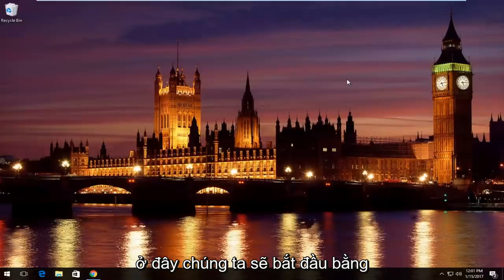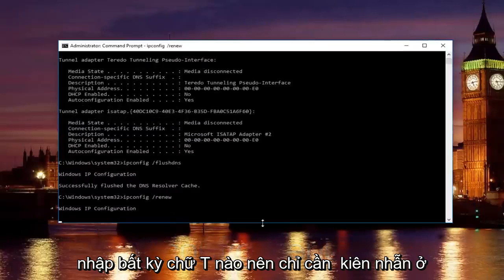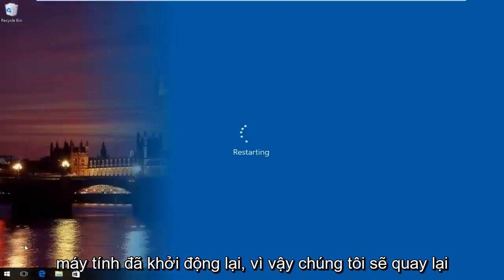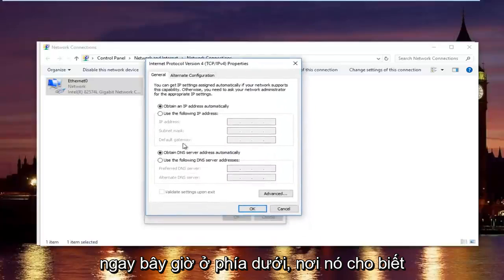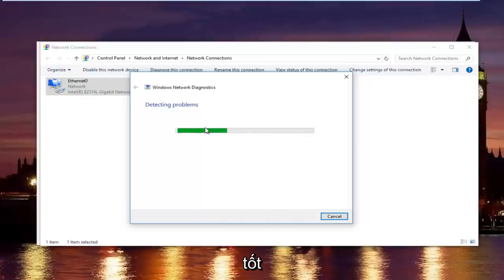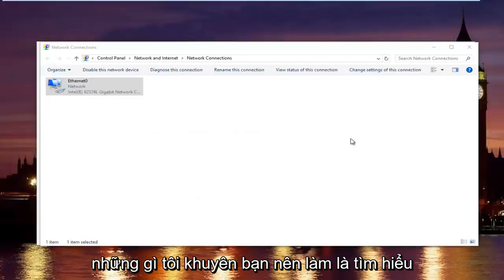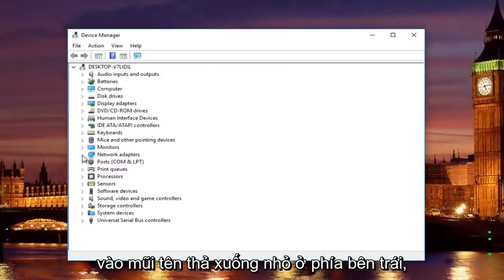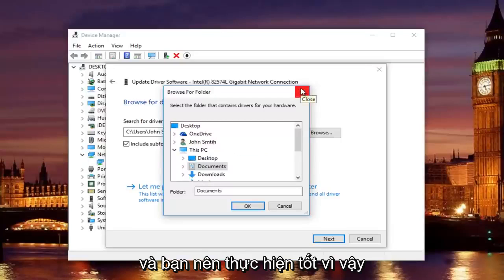Khắc phục lỗi DNS Probe không kết nối Internet trên Google Chrome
Hướng dẫn này sẽ chỉ cho các bạn cách khắc phục "Lỗi" "DNS_Prob_Finishing_No_Internet" Trên trình duyệt web Google Chrome của bạn.

Kết thúc thăm dò DNS Không có Internet hay còn được gọi là Dns_Probe_Finishing_No_Internet là một lỗi phổ biến trong Google Chrome. Nhiều người dùng đã báo cáo rằng họ gặp sự cố này thường xuyên.

Thông thường, lỗi này xảy ra do sự cố với máy chủ DNS mặc định mà máy tính hoặc thiết bị của bạn đang sử dụng. Bạn có thể dễ dàng khắc phục bằng cách thay đổi máy chủ DNS mặc định của mình thành các dịch vụ DNS khác như DNS của Google, OpenDNS hoặc có thể là một trong các dịch vụ này.

Tuy nhiên, đôi khi lỗi này có thể được tạo ra bởi các nguyên nhân khác. Do đó, bạn không thể giải quyết vấn đề chỉ bằng cách thay đổi máy chủ DNS. Thay vào đó, bạn có thể thử xóa dữ liệu Google Chrome (cookie, tệp được lưu trong bộ nhớ cache, lịch sử duyệt web), thực hiện một số lệnh Command Prompt, cũng như gỡ cài đặt ứng dụng hoặc đặt lại bộ định tuyến hoặc modem của bạn để khắc phục sự cố.

Trang web này không khả dụng DNS_PROBE_FINISHED_NO_INTERNET

“Kiểm tra kết nối Internet của bạn Kiểm tra mọi loại cáp và khởi động lại mọi bộ định tuyến, modem hoặc các thiết bị mạng khác mà bạn có thể đang sử dụng.”

“Cho phép Chrome truy cập mạng trong cài đặt tường lửa hoặc chống vi-rút của bạn. Nếu nó đã được liệt kê là chương trình được phép truy cập mạng, hãy thử xóa nó khỏi danh sách và thêm lại. "